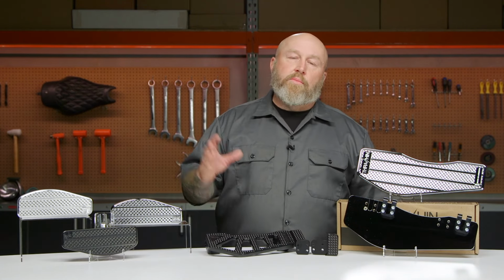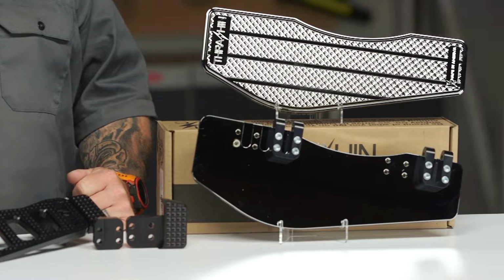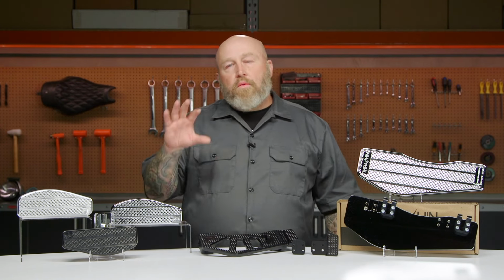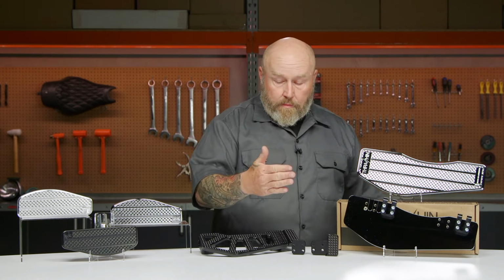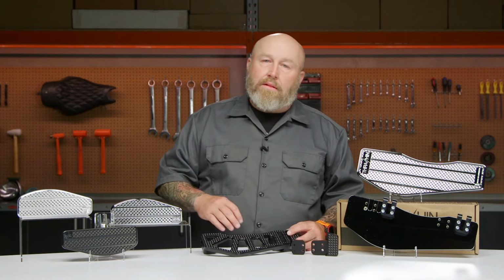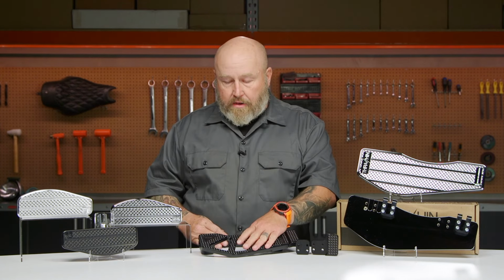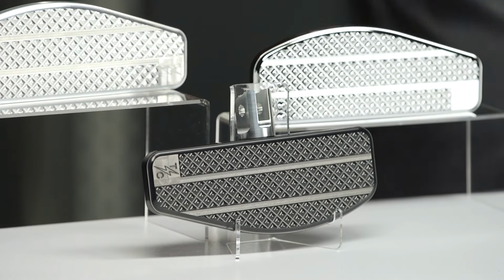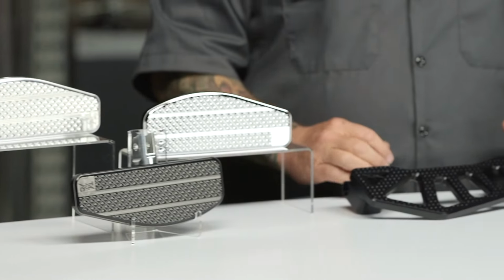Thrashin Supply Co. Floordboards Overview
Thrasher Supply Co. really leans into the performance space with Harley-Davidsons. These aluminum floorboards are all made in the USA and exemplify Thrasher’s form-following function style of performance oriented parts.